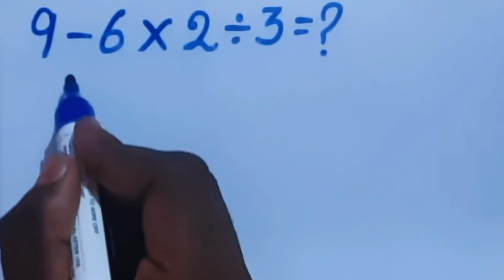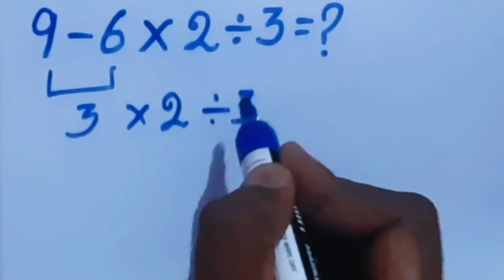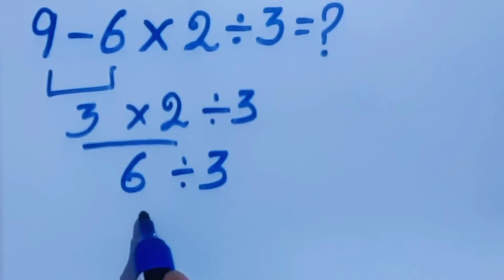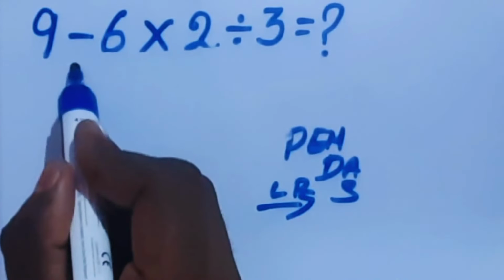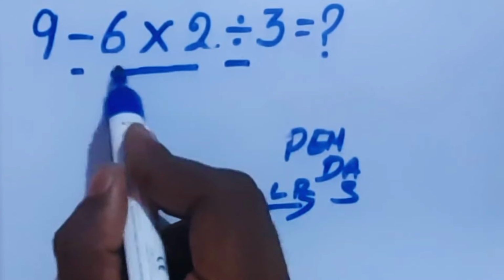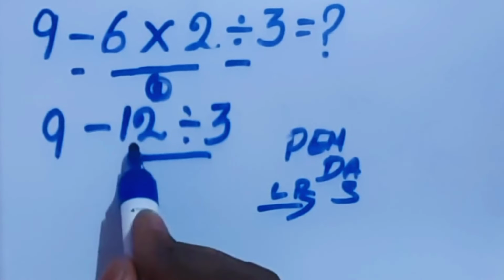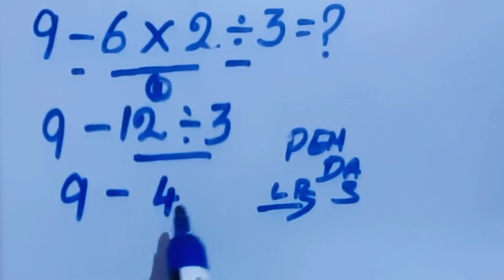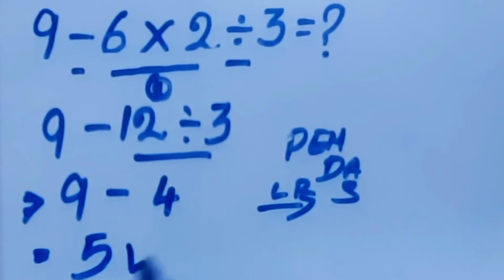Solve 9 − 6 × 2 ÷ 3 = ? (Answer is NOT 2!) | PEMDAS Math Challenge | Tricky Order of Operations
Can you solve this viral PEMDAS / Order of Operations question?
Most people say the wrong answer — but can YOU find the correct one?
Order of operations trick
9 − 6 × 2 ÷ 3 = ?
math shorts viral
math olympiad question
arithmetic problem solving
confusing math equation
algebra brain teaser
viral math video 2025
simple math mistake everyone makes
math challenge for genius
PEMDAS explained